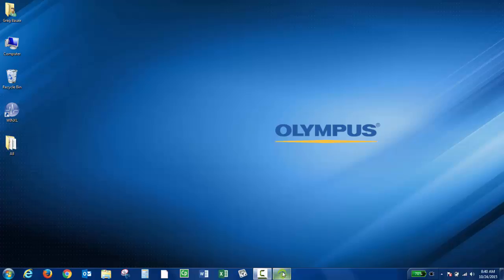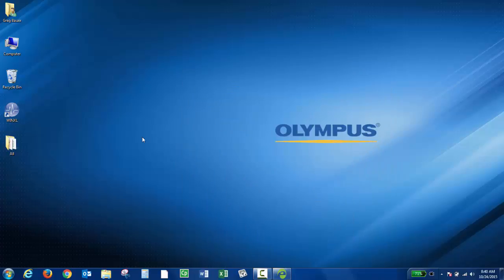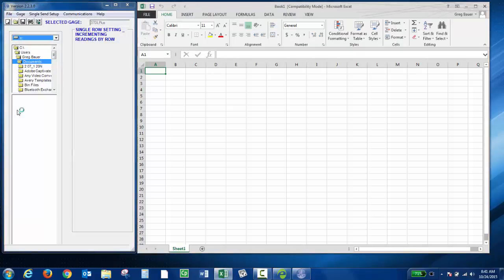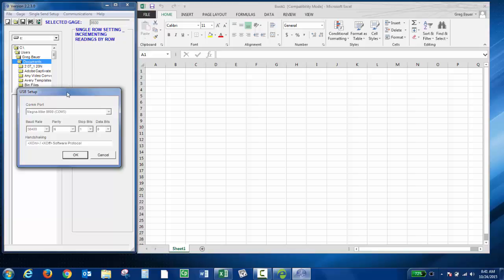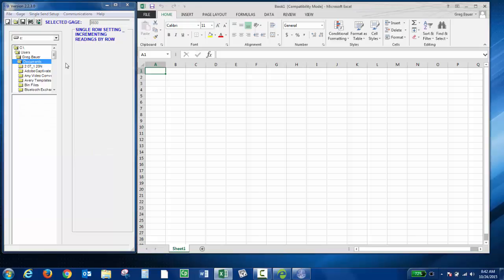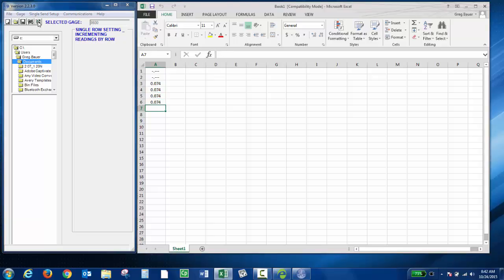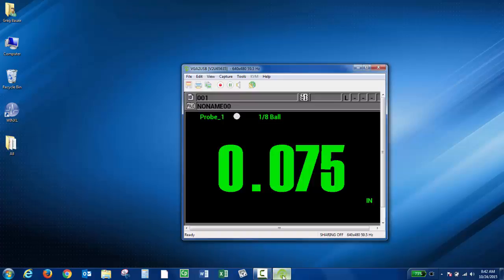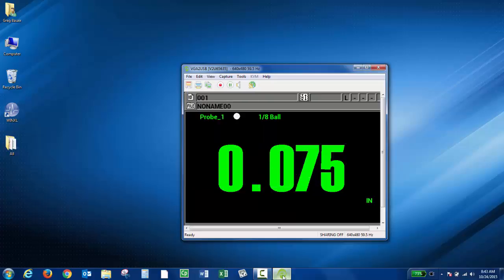Connecting to WinXL with USB | WinXL Tutorial Part 3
In this video, we'll show you how to connect your Magna-Mike 8600 thickness gage to the WinXL program via the included USB cable. Once connected, you can begin capturing live thickness readings in an Excel spreadsheet.

The WinXL program is included when you purchase the Magna-Mike 8600, and it is also compatible with other thickness gage models. This tutorial was performed on Windows 7; other newer versions of Windows are also supported.

Note: A fully licensed version of Microsoft Excel is required.